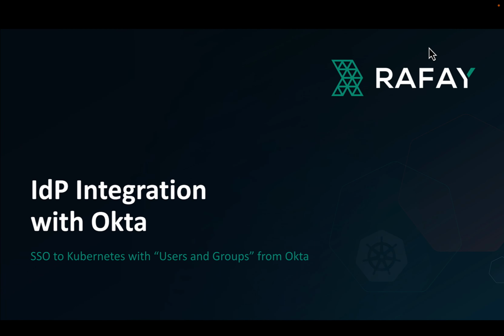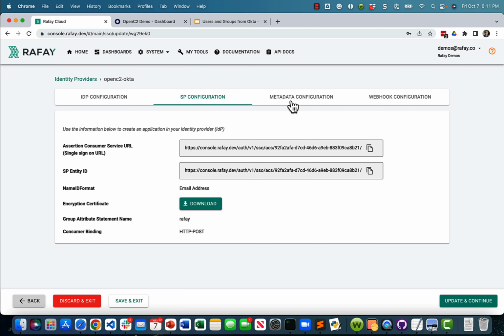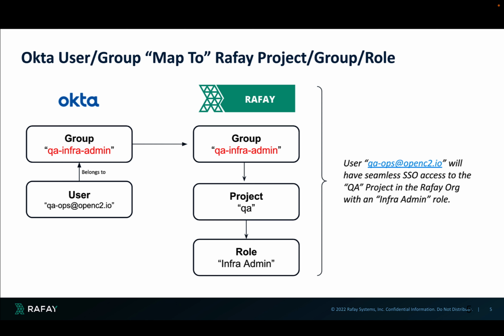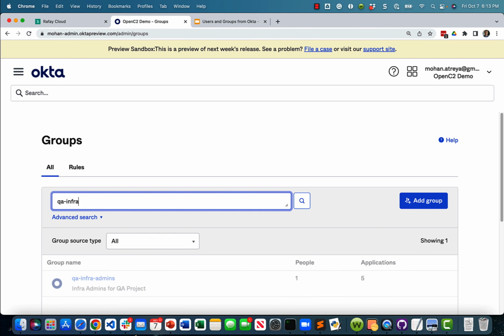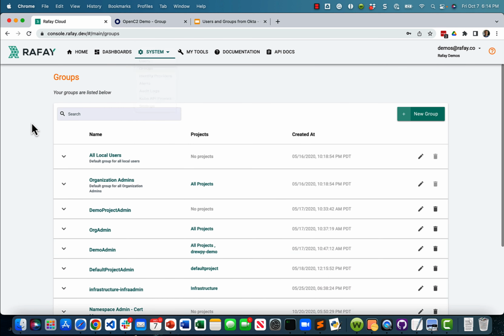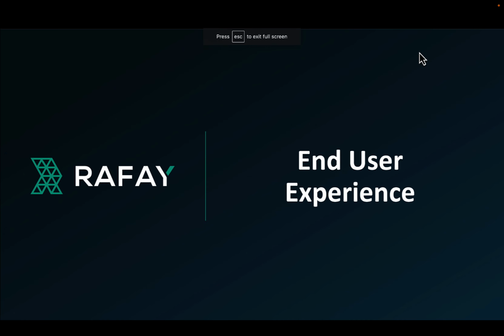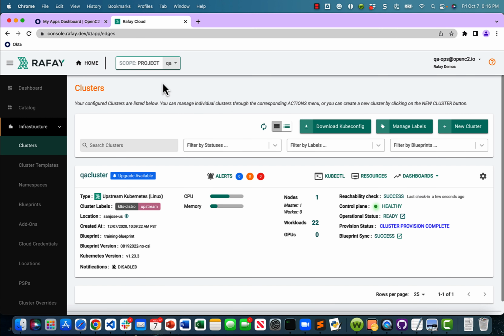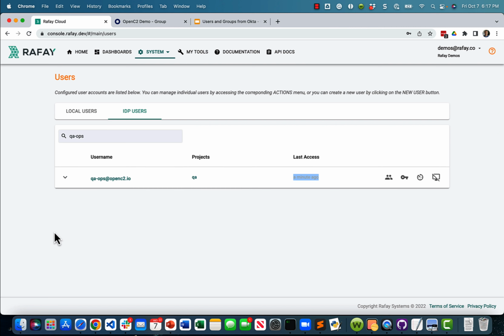SSO to Kubernetes Clusters using Okta and Rafay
SSO to Kubernetes clusters using Okta and Rafay. Leverage user and group information from Okta for seamless, SSO based access to remote Kubernetes clusters